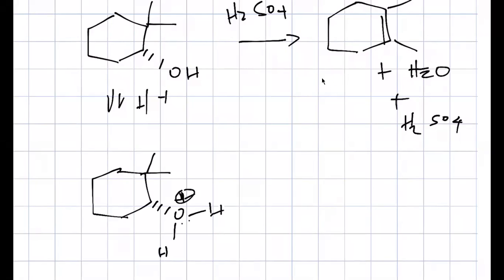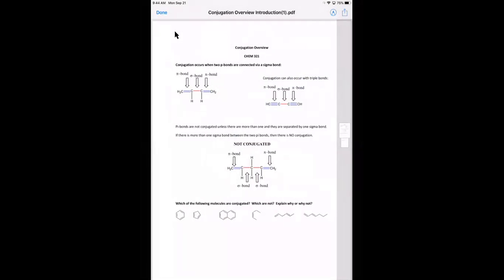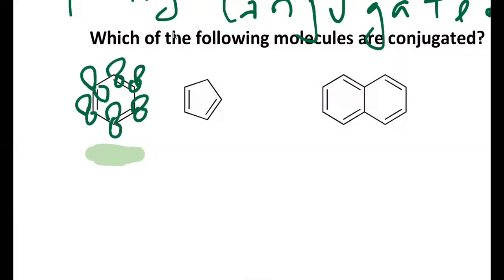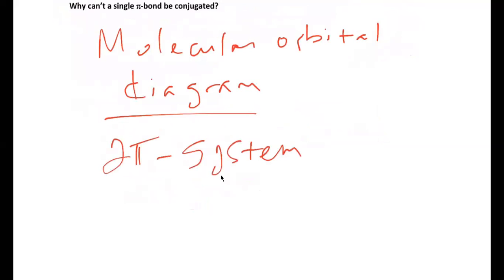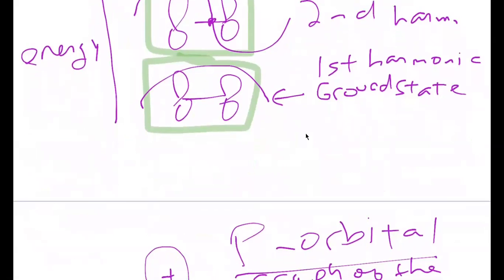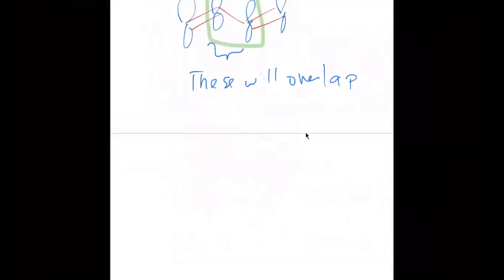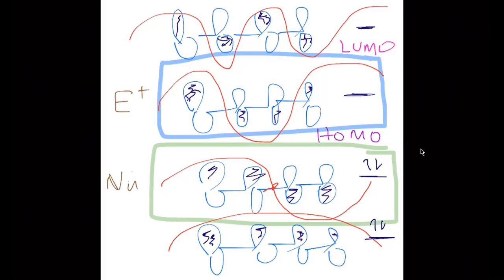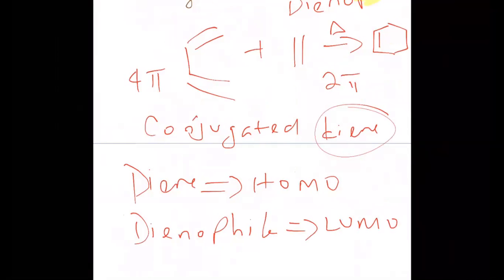CHEM 321 9-21-2020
Introduction to Conjugation.